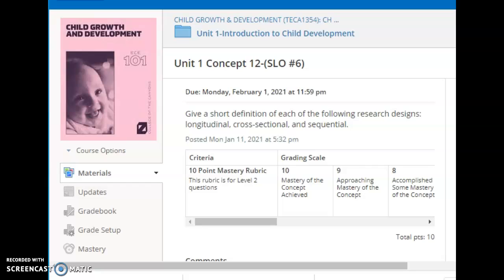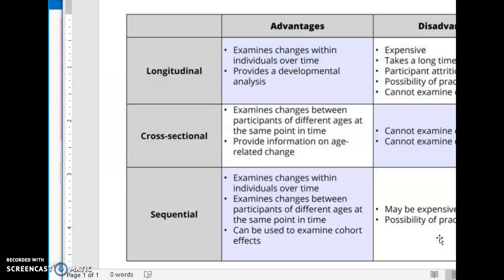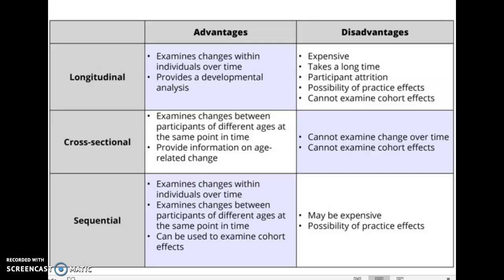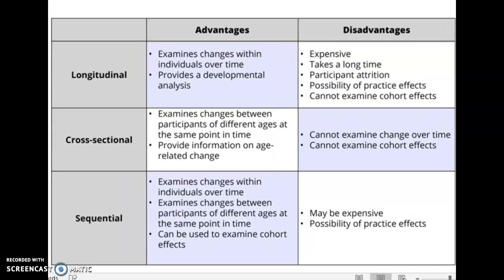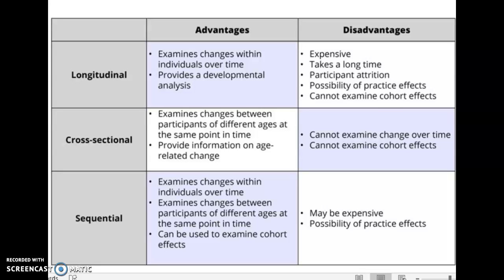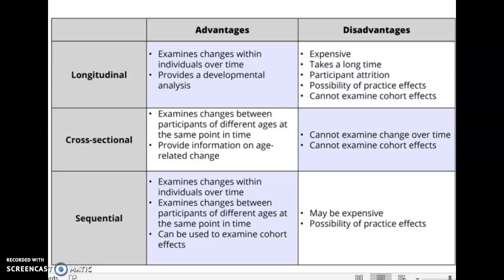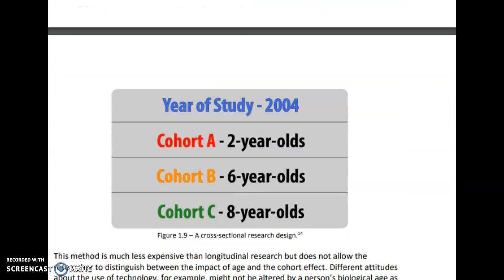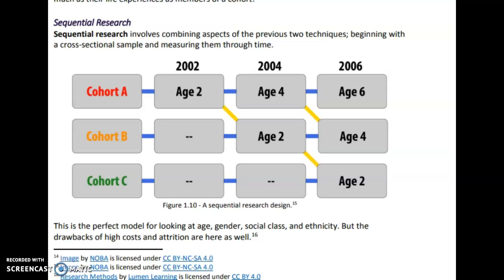Unit 1-Concept 12-TECA 1354